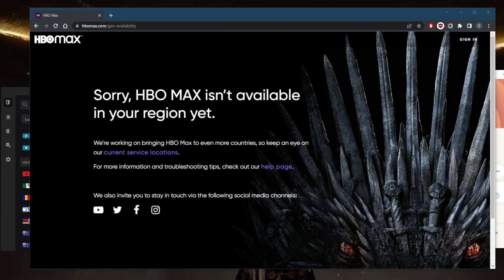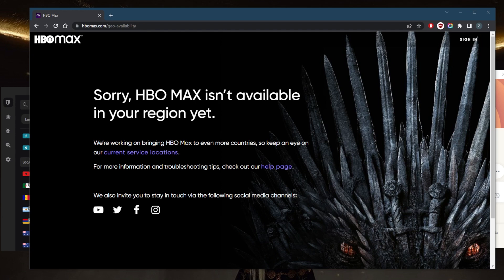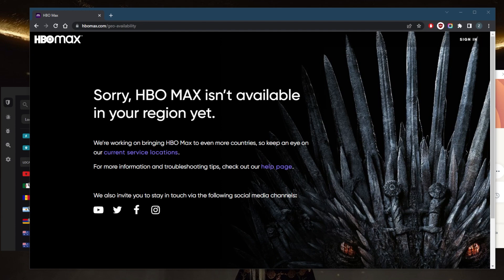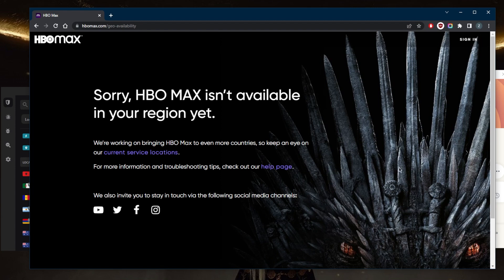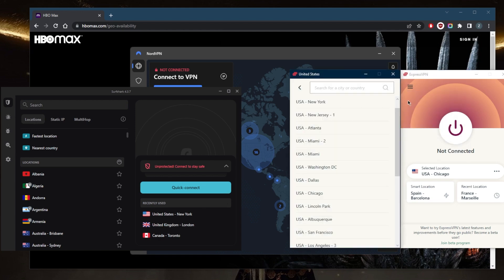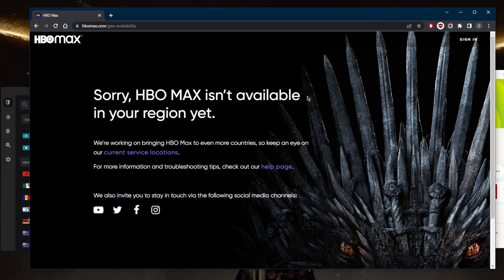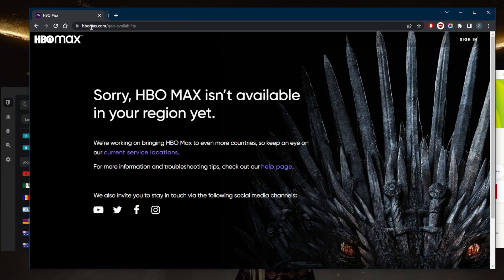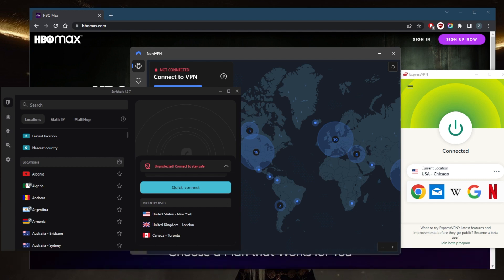Why HBO Max is Not Available in the UK and How to Watch it?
Why HBO Max is Not Available in the UK. Find out why HBO Max isn't available in the UK and how you can still access your favorite shows and movies with these VPNs.

How's it going everybody? Welcome back and someone else has been asking why is there no HBO Max in the UK. Now HBO Max is not currently available in the UK because of rights and distribution agreements. HBO Max is owned by Warner media, which is a subsidiary of AT and T and Warner media already has a distribution agreement with Skye in the UK for its HBO content. And this agreement extends to the streaming service sky go, which is similar to HBO Max. Additionally, there are also other streaming services in the UK, such as Netflix and Amazon Prime video that already have a large market share and established agreements with local content providers. Another reason is the international rights agreement of the movies and series that are available on HBO Max, as there are only rights to show them exclusively in the USA, which makes it difficult for the platform to expand to other countries. So I've tested over a couple of dozen VPN, I've narrowed it down to express Nord and surf shark as the best overall, they all vary in budgets and features, you can pick and choose depending on your specific needs and preferences, I like to use the best of the best, which is ExpressVPN. It's the most reliable and easiest to use, I'll go ahead and connect to the American server using ExpressVPN. Nord VPN is more of a well-rounded option that gives you a bunch of bonus features for a very reasonable price. And this is the case just with HBO Max, in only a few streaming services out there. But if you tried to access HBO Max, before that last hour, you might have to delete a little bit more than the last hour 24 hours, you can go ahead and experiment with just the lead-up to the last hour or 24 hours and see what happens. So if you guys are interested in any of these VPNs you'll find links to pricing discounts in the description down below, as well as for reviews if you'd like to learn more about the privacy policy speed streaming and torrenting capabilities while security and features and of course it's all covered by 30 day money back guarantee. So you can test drive these VPNs for 30 days risk-free otherwise you can simply get yourself a refund if you're not satisfied for whatever reason. Besides that calm below if you have any questions, I'll be happy to answer all of them. Thank you, guys, very much for watching. Have a wonderful day.

Hope you enjoyed my Why HBO Max is Not Available in the UK and How to Watch it? Video.